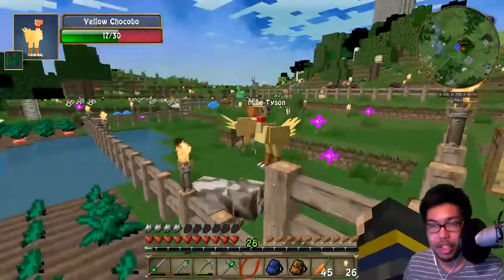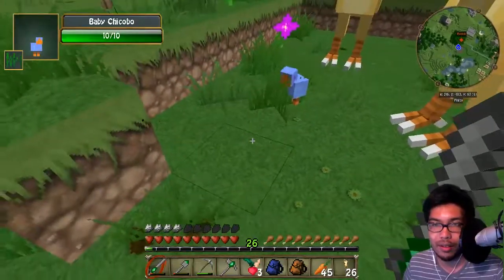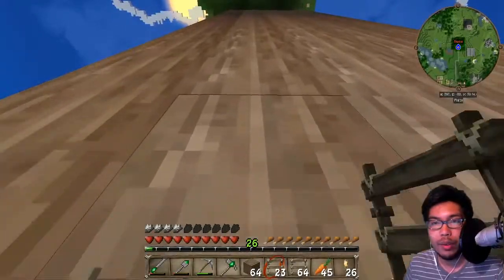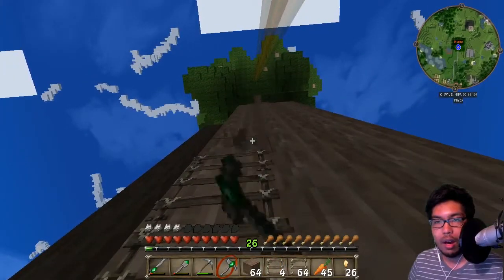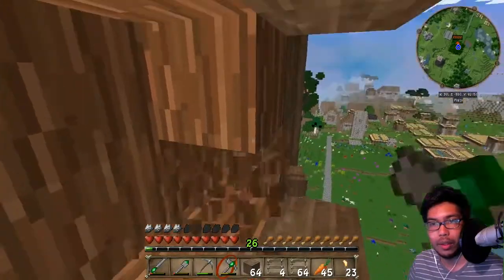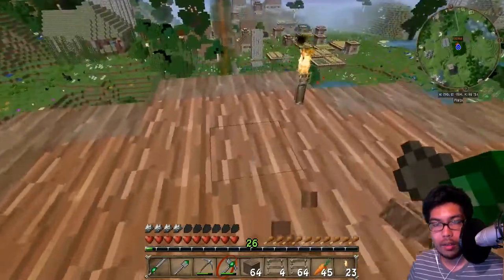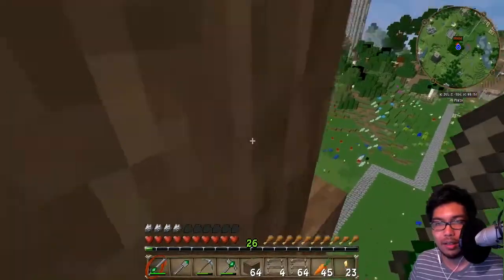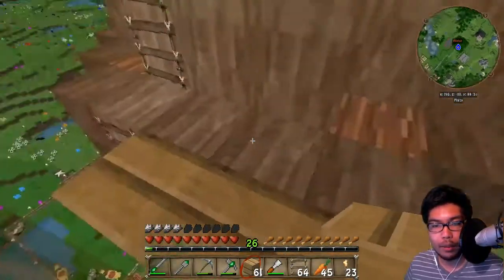BURNING FLESH! [Minecraft: The Mabi Modpack - Episode 17 -]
Just don't burn my house down and we're good..

Version:
- 1.7.10

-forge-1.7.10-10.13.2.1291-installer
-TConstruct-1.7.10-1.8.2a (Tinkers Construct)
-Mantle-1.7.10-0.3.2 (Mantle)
-OptiFine_1.7.10_HD_U_B5 (Optifine)
-appliedenergistics2-rv1-stable-1 (Applied Energistics)
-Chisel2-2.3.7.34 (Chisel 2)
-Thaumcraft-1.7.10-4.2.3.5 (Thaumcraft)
-CustomMobSpawner 3.3.0 (Custom Mob Spawner)
-DrZharks MoCreatures Mod v6.3.1 ('Mo Creatures)
-RandomThings-2.2.4 (Random Things)
-[1.7.10]DamageIndicatorsMod-3.2.3 (Damage Indicators)
-CraftGuide-1.6.8.1 (Craft Guide)
-[1.7.10]bspkrsCore-universal-6.16 (bspkrsCore)
-[1.7.10]CrystalWing-universal-1.7.10.r02 (Crystal Wings)
-Botania r1.5-169 (Botania)
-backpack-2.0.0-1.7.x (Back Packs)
-BattleTowers-1.7.10 (Battle Towers)
-Ruins-1.7.10 (Ruins)
-InfernalMobs-1.7.10 (Infernal Mobs)
-BiblioCraft[v1.9.2][MC1.7.10] (Bibliocraft)
-Industrial-Craft-2-Mod-Experimental-1.7.10 (Industrial Craft)
-buildcraft-6.4.2 (BuildCraft)
-Better-Villages-Mod-1.7.10 (Better Villages)
-iChunUtil-4.1.0 (iChunUtils)
-Hats-4.0.1 (Hats)
-Inventory-Tweaks-Mod-1.7.10 (Inventory Tweaks)
-Iron-Chests-Mod-1.7.10 (Iron Chest)
-Carpenters-Blocks-Mod-1.7.10 (Carpenter's Blocks)
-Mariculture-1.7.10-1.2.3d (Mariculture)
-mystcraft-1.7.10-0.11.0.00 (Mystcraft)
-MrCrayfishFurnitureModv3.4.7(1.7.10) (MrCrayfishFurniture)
-Pam's Clay Spawn 1.7.2a (Pam's Clay Spawn)
-Pam's Get all the Seeds 1.7.2a (Pam's Get All The Seeds)
-Pam's WeeeFlowers 1.7.2b (Pam's Weee Flowers)
-Pam's HarvestCraft 1.7.10g (Pam's HarvestCraft
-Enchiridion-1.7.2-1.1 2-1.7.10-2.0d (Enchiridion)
-ChocoCraft-4.1.5 (ChocoCraft)
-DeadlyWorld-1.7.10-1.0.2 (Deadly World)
-[1-7-10]_Lucky_Block_v5-1-0.jar (Lucky Blocks)
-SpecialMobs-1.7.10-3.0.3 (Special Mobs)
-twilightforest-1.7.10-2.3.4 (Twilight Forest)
-Wild-Caves-Mod-1.7.10 (Wild Caves)
-Statues-Mod-1.7.10 (Statues)
-1.7.10-zeldaswordskills-2.2.4 (Zelda Sword Skills)
-JourneyMap5.0.1_Unlimited_MC1.7.10 (Journey Map)
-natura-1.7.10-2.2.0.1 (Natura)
-AsieLib-1.7.10 (AsieLib)
-ShadersModCore-v2.3.28-mc1.7.10-f (Shaders Core)
-ThaumcraftMobAspects-1.7.2-2A (Thaumcraft Mob Aspects)
-weaponmod-1.14.3 (Balkion's Weapon Mod)
-New-Dungeons-Mod-1.7.10 (New Dungeons)